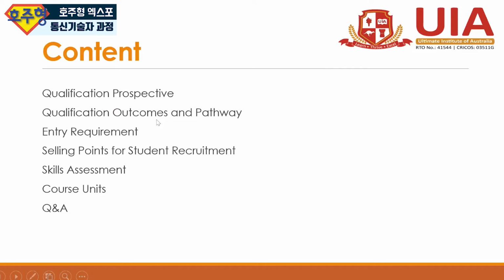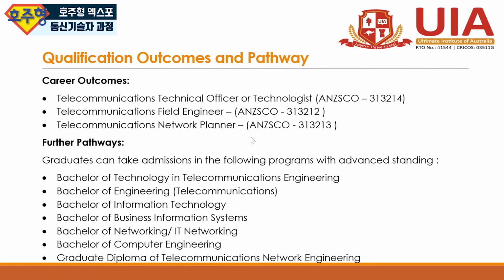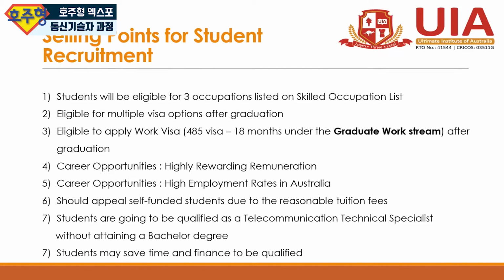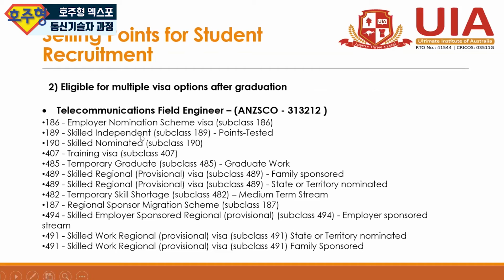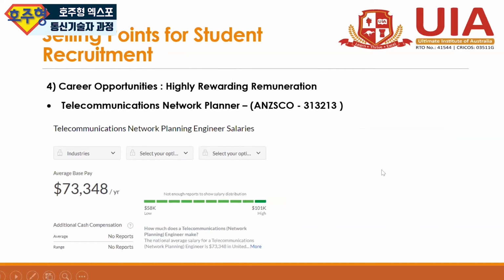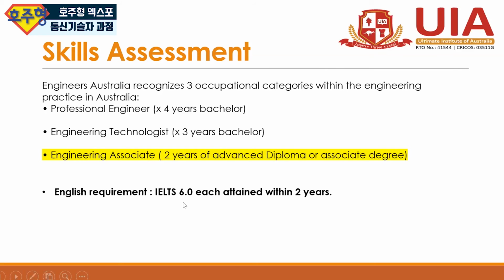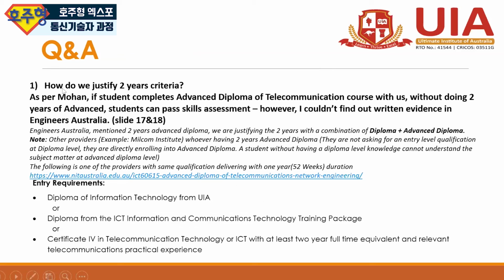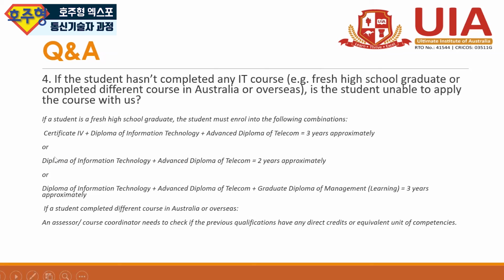[호주형 ZOOM 온라인 엑스포] 통신기술자 과정 / 엑스포 다시보기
★호주형 페이스북★
★호주형 블로그★

★호주형 카페★

★호주형 TV★

인싸 호주형 TV

호주형 유학원

호주형 어학/유학 상담 : yeseduntour

[공식 업무 시간 안내]

-월~금 (공휴일제외) : 오전 8시~오후5시

-토, 일/공휴일: 다음날 평일 오전에 답변드려요.

*100% 답변 드리니, 채팅방에서 나가지마시고 기다려주세요^^

615/343 little collins street Melbourne VIC 3000